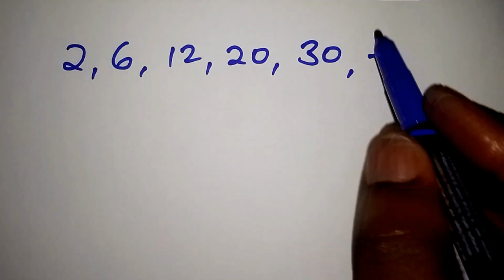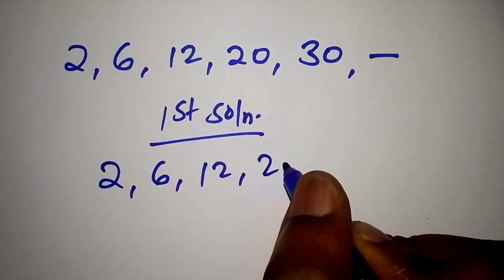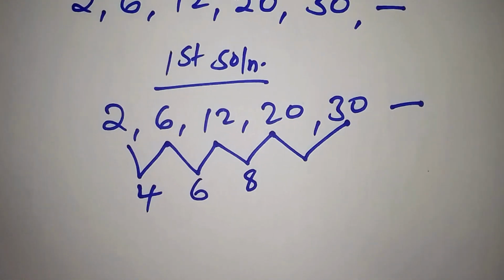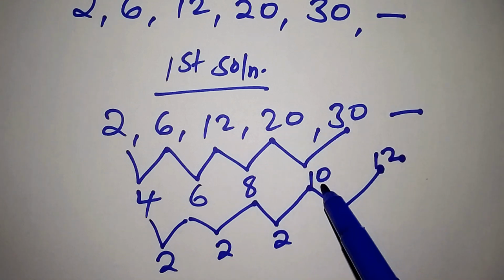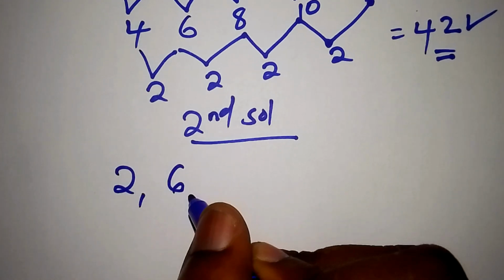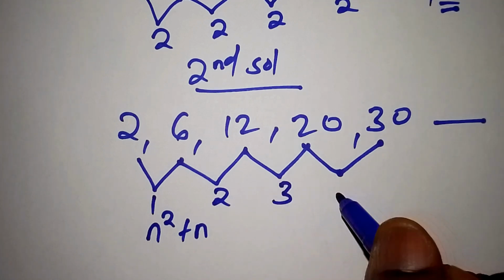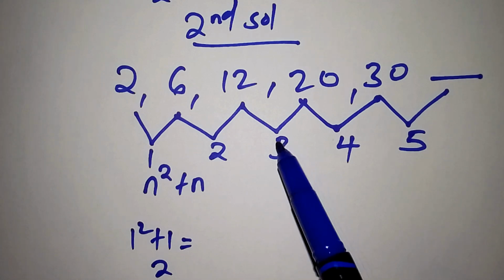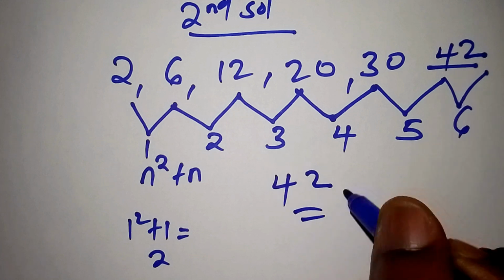Can You Find the Missing Number? | Math Puzzle for Geniuses | IQ Test Challenge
Are you smart enough to find the missing number in this tricky math puzzle?
Most people get it wrong on their first try — but geniuses spot the pattern instantly!

In this video, we’ll solve a fun and challenging math puzzle step-by-step.
It’s a perfect brain teaser for students, puzzle lovers, and anyone preparing for IQ tests or Math Olympiads.

👉 Puzzle:
2, 6, 12, 20, 30, ?
Can you find the missing number before I reveal the answer?

Watch till the end to see how patterns and logical thinking lead to the correct solution.

📚 What You’ll Learn:
✅ How to find hidden patterns in numbers
✅ Step-by-step reasoning behind math riddles
✅ Logical thinking and problem-solving for IQ tests